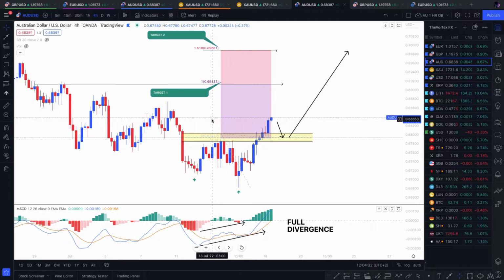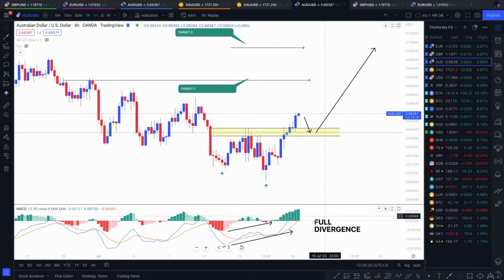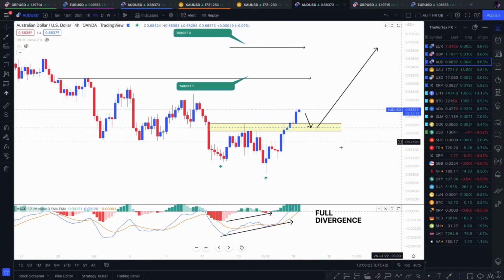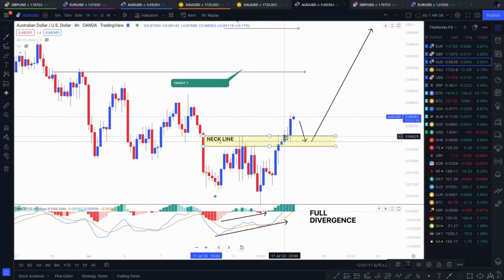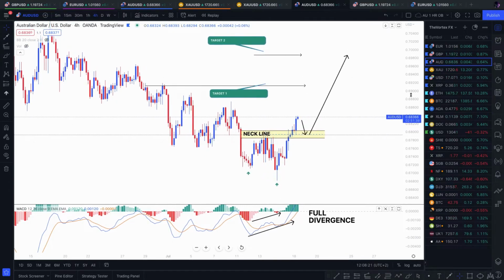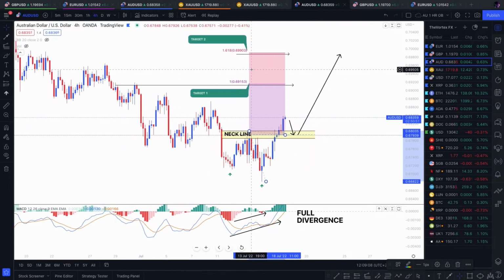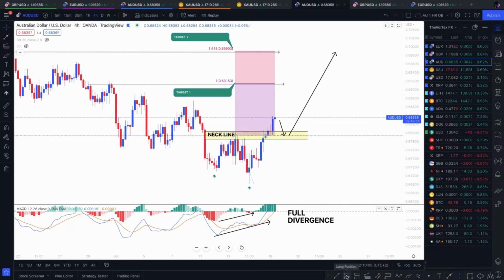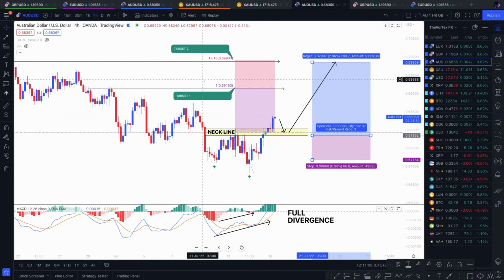AUD/USD Easy Trading Setup, Double Bottom Pattern, Forex Trading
Hi Traders,

I hope you are all doing well today. It is Monday and the start of a brand new week. Let's smash those trades this week!

Today I am looking at AUD/USD on the 4-hour time frame.

We have an interesting double-bottom pattern playing out.

I say interesting because the second bottom of the pattern wicked quite a bit lower than the first peak. Usually, I wouldn’t call that a double bottom but because of the clear divergence we see across the MACD, it enticed me enough to wait for an entry on this setup.

Notice how the histogram and the MA lines across the MACD are both sloping upwards. This indicates true divergence as we can see that the sellers or the bears have been weakening, so we were waiting for the bulls to come back in and take control.

I have highlighted the neckline in yellow. I wanted to see a break and close above this yellow neckline zone, which we clearly can see. Now I am waiting for a retrace back into the neckline to confirm that this area has been flipped from resistance to support. My long entry will be triggered once we see that retrace.

I have used the trend-based fib extension to find my two targets. Notice on the chart how these two areas line up perfectly with previous areas of support and resistance. Target one is around the 0.6915 price level and target two is around the 0.699 price level.

Remember, depending where you place your entry and your stop will result in your risk to reward fluctuating. I always aim for a minimum of one to two risk to reward. If we can get more than that’s great! But make sure your risk management is carefully monitored. Don’t risk more than needed. There are always further opportunities.

So, let's see what happens with this one. As usual, I like to see lower bearish volume to accompany the retrace, otherwise, this bullish move could potentially just be a fake out and we do not want to be caught on the wrong side of the trend. We are seeing some green today across the forex board so let's see if we can capitalize on these moves. I usually like to wait for Tuesday before jumping into any positions, but that clear divergence across the MACD interests me. However, if that retrace does not happen then so be it. We move on to the next one.

Trade safe out there!

Enjoy your Monday!

FSP